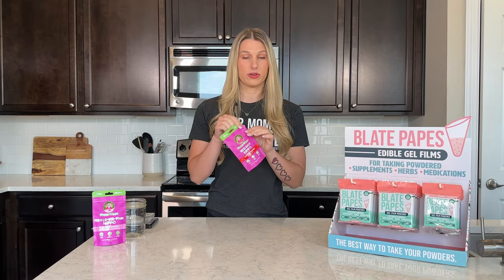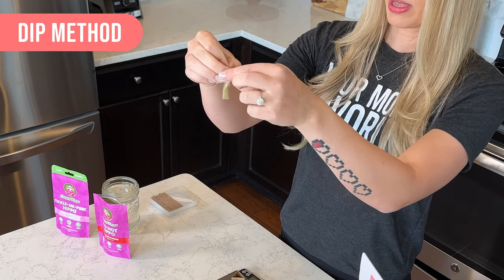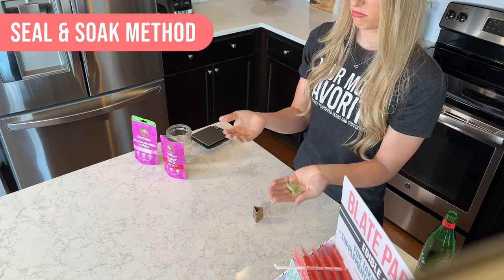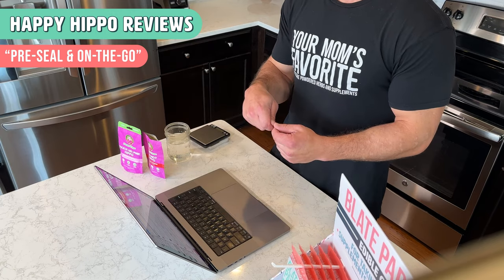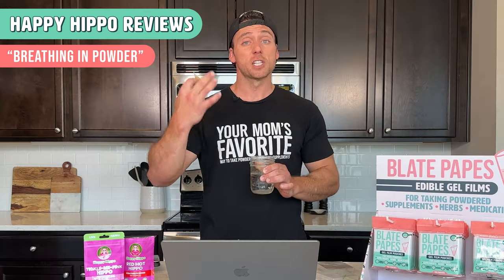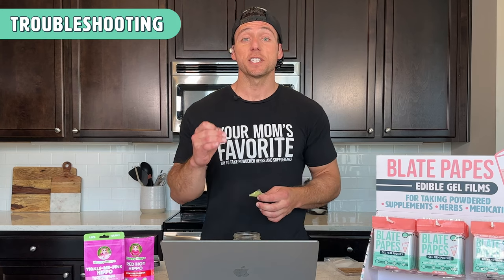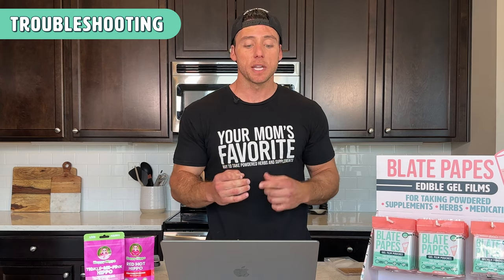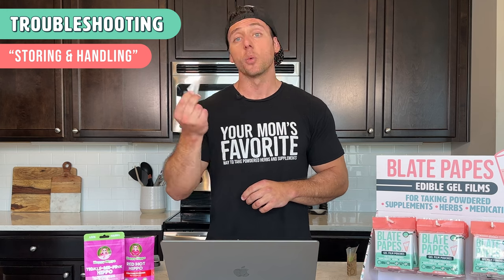How to Take Kratom Using Blate Papes Pouches | Happy Hippo Herbals (Official Video)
In this video with Happy Hippo Herbals, we demonstrate how to take kratom properly using Blate Papes gel film pouches.

We also respond to a few reviews from Happy Hippo customers and troubleshoot the most common problems and questions when using your Blate Papes to take kratom.

Written Directions:
*How to Take Kratom with Blate Papes Pouches*

_Ensure your hands are completely dry before handling your papes!_

*FIRST STEPS*

1. Fill with powder
2. Wrap pape as small as possible around powder

*DIP METHOD*

3. Holding the top shut, dip in water halfway
4. Place in your mouth
5. Swallow with more water

*FLOAT METHOD*

3. Holding the top shut, dip in water and let go of the pouch completely
4. While floating atop the water, nudge it to the side of the cup and into your mouth (or use a spoon to place it in your mouth)
5. Swallow with more water

*SEAL AND SOAK METHOD*

3. Seal the opening shut by slightly licking or dabbing water on it and then pinching it together
4. Place in your mouth
5. Take a big sip of water and let it soak the pouch for *~5-10 seconds*
6. Swallow the water and pouch together

On this channel we'll show you the in's and out's of making your own supplements, the best ways to take them (especially herbs and botanicals like kratom, mushrooms, etc.), everything you should know but wouldn't unless you did it yourself, and how to live a cleaner, healthier life.

You'll also learn about the countless suppressed holistic and alternative treatments for diseases, those that "big pharma" doesn't want you to know about.

00:00 Introduction
00:10 Setting Up
01:10 Filling Your Pouch
01:38 Taking Your Kratom: Dip Method
02:22 Taking Your Kratom: Float Method
03:13 Taking Your Kratom: Seal & Soak Method
04:44 Responding to Happy Hippo Customer Reviews
04:54 "Pre-sealing for On-The-Go"
05:40 "Breathing in Powder"
06:40 "Using Multiple Papes at Once"
08:03 Troubleshooting: Tasting the Powder
09:26 Troubleshooting: Dissolving Too Quickly
10:40 Troubleshooting: Pouch Falling Into Stand
11:12 Troubleshooting: Storing & Handling Your Papes
12:17 Troubleshooting: Too Big to Swallow
13:23 Outro